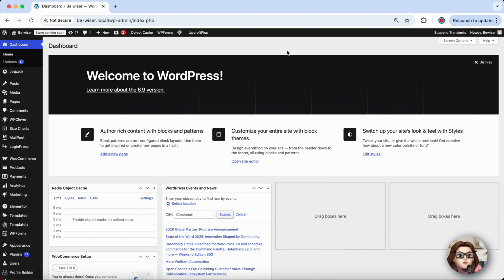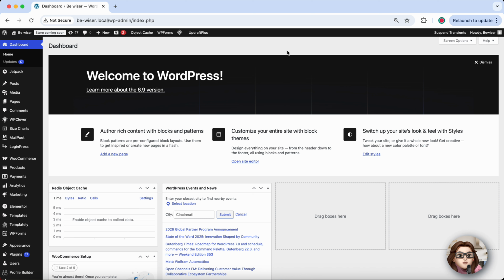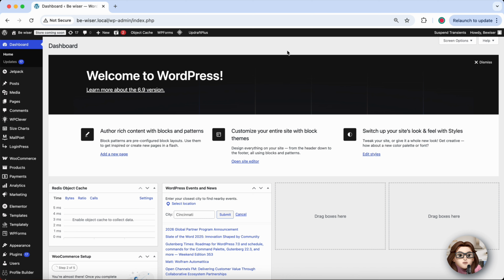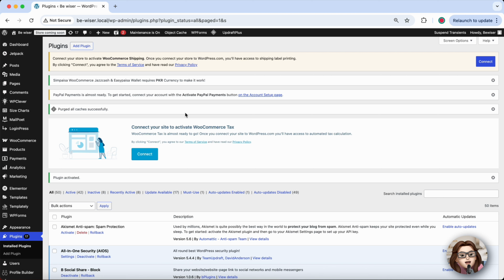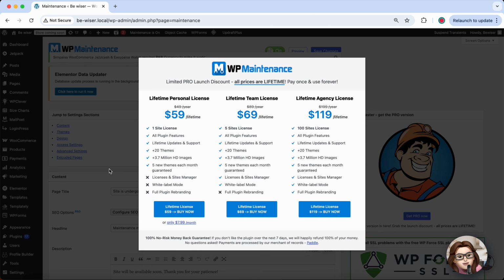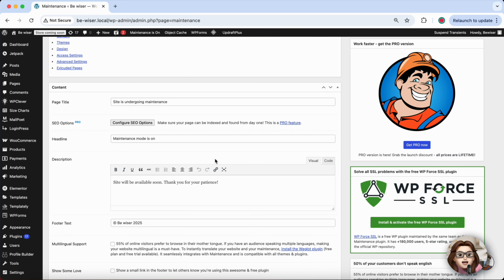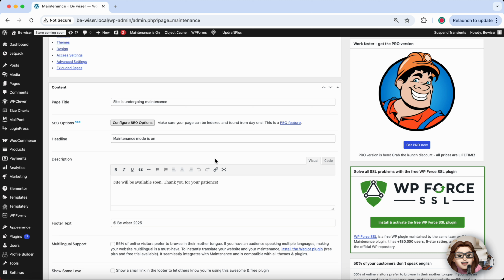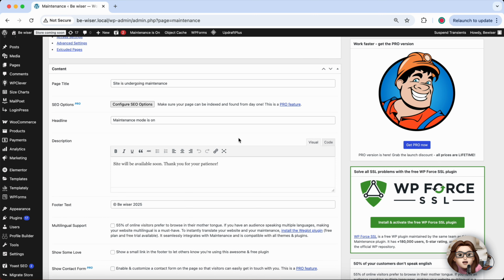How to Enable Maintenance Mode in WordPress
In this tutorial, you’ll learn exactly how to enable Maintenance Mode in WordPress the right way — so you can safely work on your website without visitors seeing broken layouts, unfinished pages, or technical issues. Maintenance Mode is essential when you’re making design changes, updating plugins or themes, migrating content, or performing important security and performance updates. Instead of showing site errors, you can display a clean “Website Under Maintenance” message to your visitors, letting them know your site will be back shortly — while logged-in administrators can still access the backend and continue working normally.

In this video, we’ll walk through different ways to enable Maintenance Mode depending on your technical comfort level. You’ll learn how to activate it using simple plugins such as SeedProd, WP Maintenance Mode, or Coming Soon tools — perfect for beginners who want a quick, professional-looking maintenance page with zero coding required. We’ll also explain how to customize the message, add branding, include email opt-ins, and control who can access the site while it’s offline. If you prefer a more lightweight method, we’ll also cover how to switch WordPress into Maintenance Mode using built-in functions and basic configuration options so you maintain full control of your site’s behavior.

You’ll also discover when and why to use Maintenance Mode — including website redesigns, staging updates, plugin configuration, database cleanup, and troubleshooting crashes or layout errors. We’ll also share best practices such as notifying users, reducing downtime, scheduling updates during low-traffic hours, and testing your site before bringing it back online. Properly enabling Maintenance Mode protects your site reputation, improves user experience, and prevents indexing issues with search engines caused by broken content during live edits.

By the end of this video, you’ll know exactly how to turn Maintenance Mode on and off, customize the display page, and keep your visitors informed — while continuing to safely work behind the scenes. Whether you run a blog, eCommerce store, or business site, this is one of the most important WordPress skills every website owner should know. Let’s keep your website professional, secure, and always ready for visitors!

This video shows you How to Enable Maintenance Mode in WordPress Easily! Watch this Video till the end to learn How to Enable Maintenance Mode in WordPress.

Were you able to figure out How to Enable Maintenance Mode in WordPress? Share this with your friends who want How to Enable Maintenance Mode in WordPress.

Problem Solved in this Video-:

What Do you Think of How to Enable Maintenance Mode in WordPress?